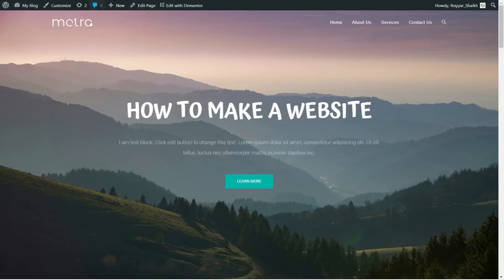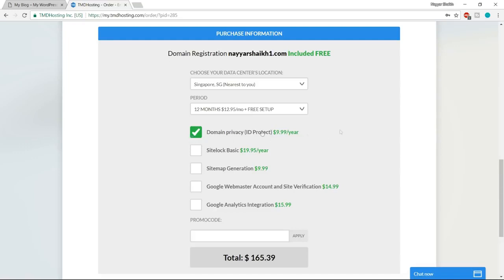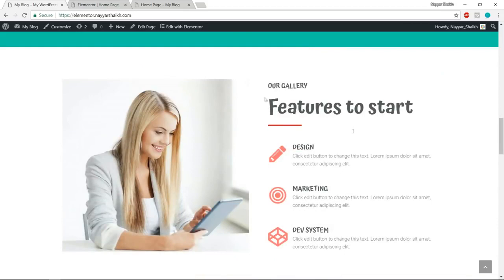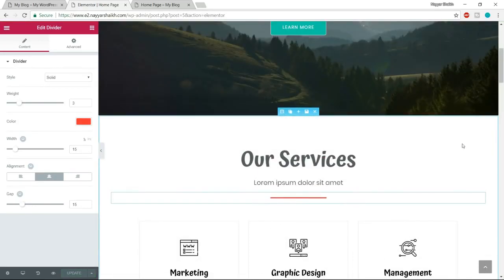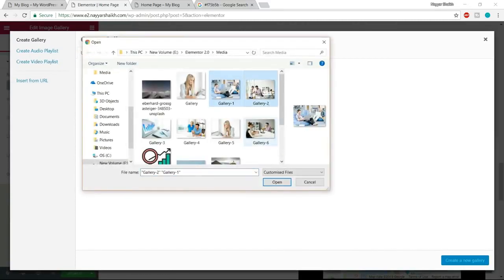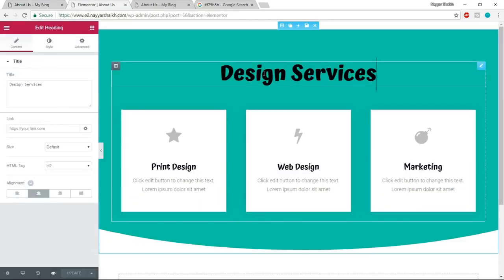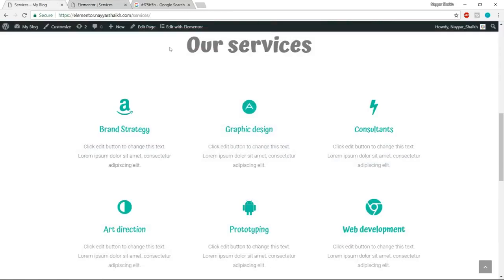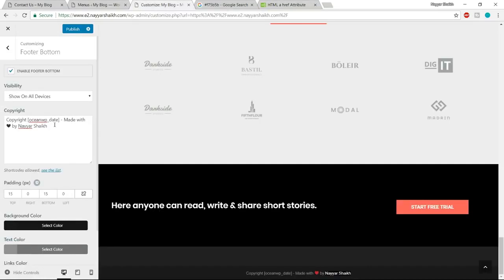How to Make a WordPress Website With Free Theme ELEMENTOR Tutorial for Beginners OceanWP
WordPress is a content management system popularly used worldwide. You can develop any type of website using WordPress using free themes and plugins. This video explains step by step tutorials by Nayyar sheikh. Video credit